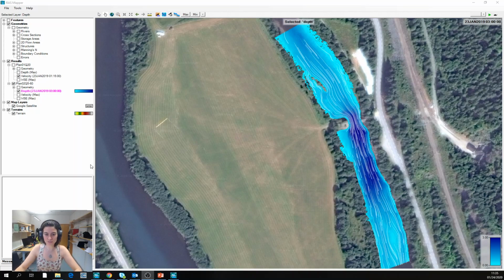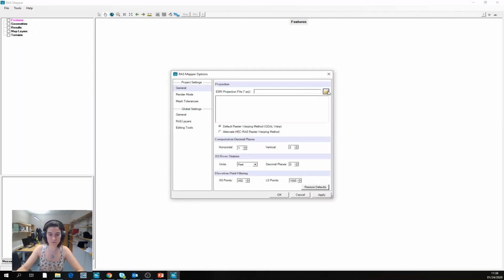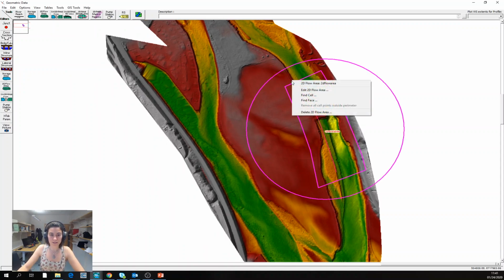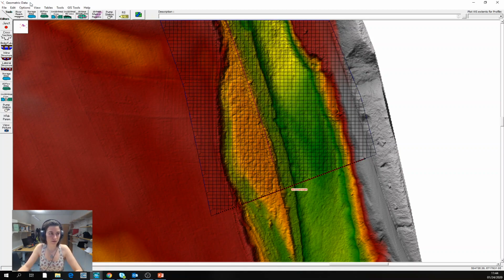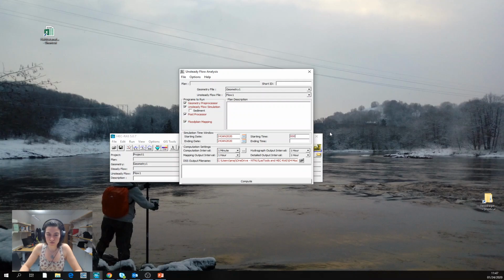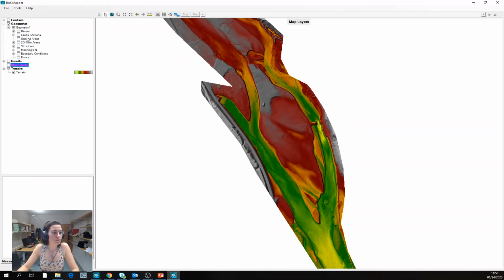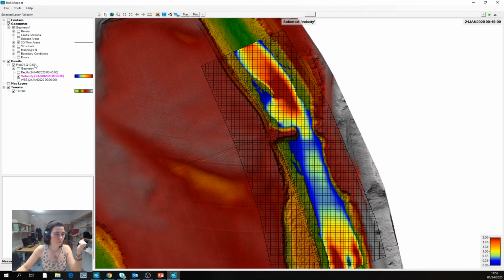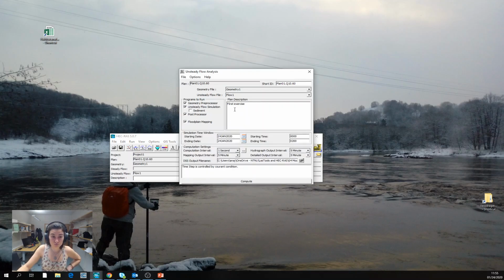HEC-RAS 2D Tutorial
NTNU